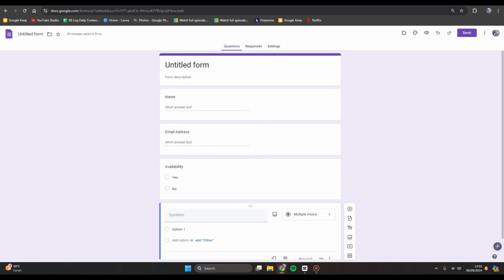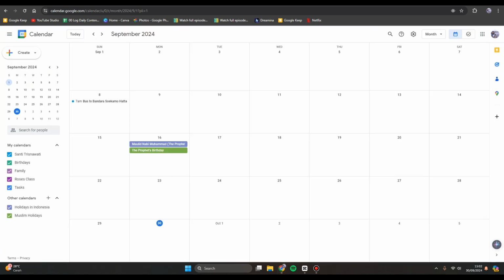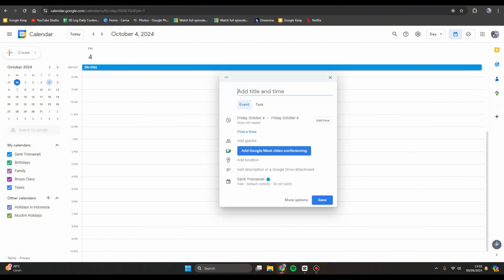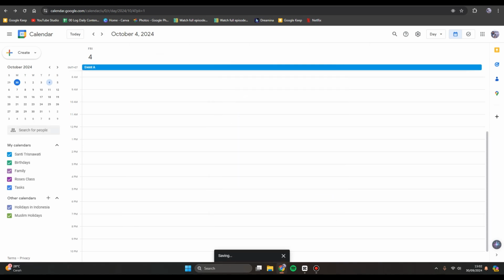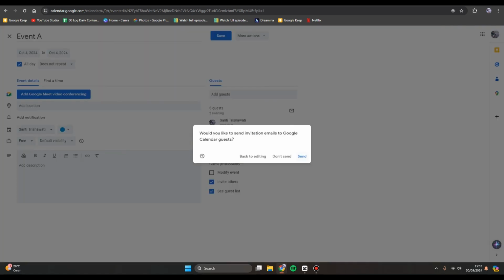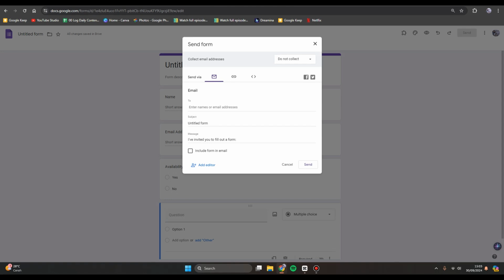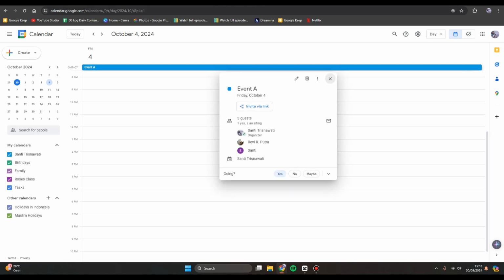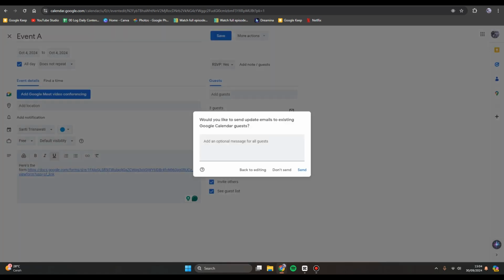❤️ MASTERCLASS: How to add guests to the G Calendar Using Google Forms | Full Tutorial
This is how to add guests to Google Calendar